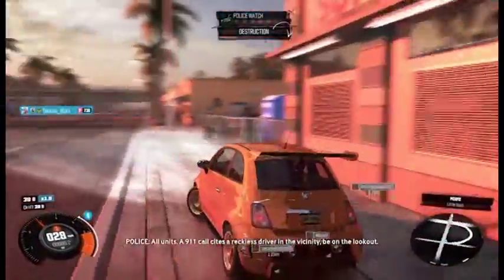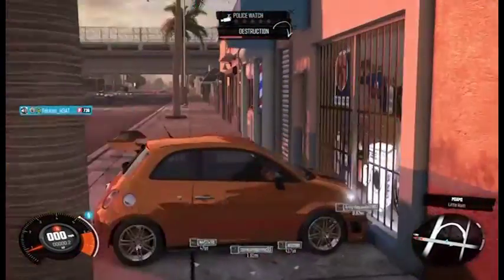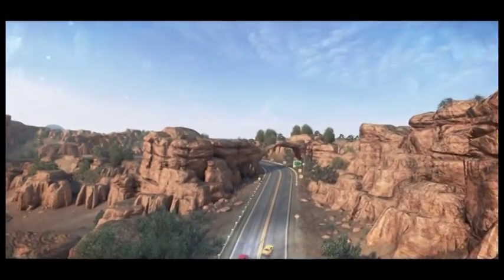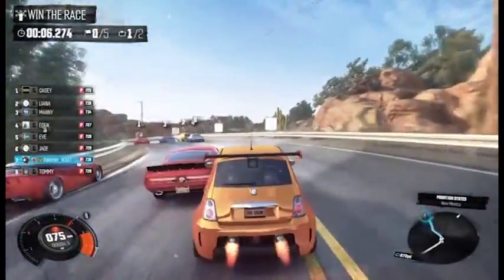Road to The Crew Wild Run: Fiat Abarth